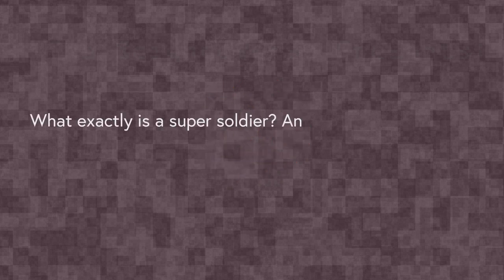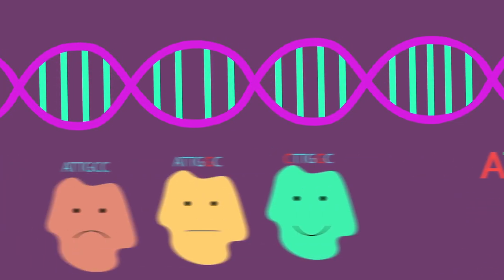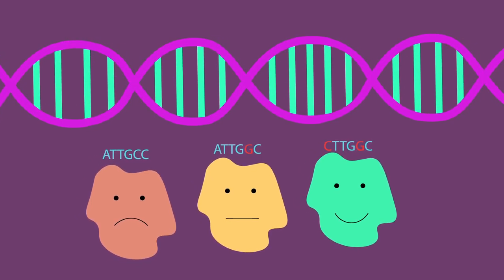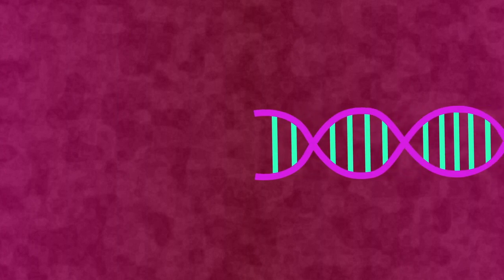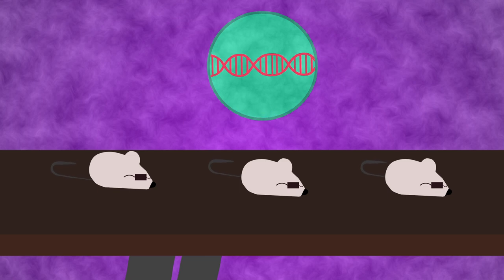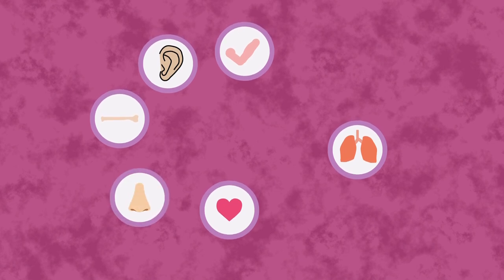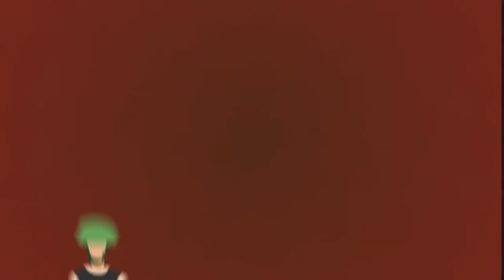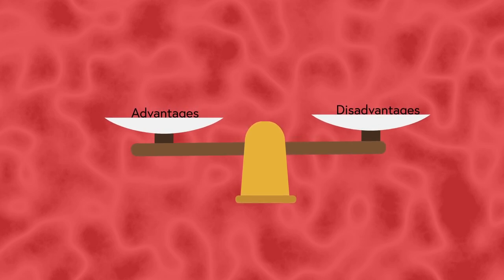How to Create A Supersoldier: The Beginner's Guide to Gene Editing (Ft. @AtomsTalk )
Chapters
0:00 Intro
0:52 Basics of CRISPR
1:51 CRISPR Mechanism
3:14 Example Applications
4:05 Using CRISPR to Create A Super soldier
5:08 Drawbacks of Gene Editing In Humans
6:07 Ending

Video Authors:
Shanjeev Kukarubaran B.S in Medical Laboratory Sciences UT Austin'23
Milan Sivakumar B.S in Biomedical Engineering UT Austin'23

We know it has been a while but we are back! In this video we take a look at  a potential application for CRISPR being used to enhance humans beyond their normal capabilities to create super soldier like beings we see in many of our famous Sci-Fi shows.

Yu, W., Mookherjee, S., Chaitankar, V. et al. Nrl knockdown by AAV-delivered CRISPR/Cas9 prevents retinal degeneration in mice. Nat Commun 8, 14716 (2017).

Oreint By SefChol

Some of the images and animations in this video were derived and modified from Veectzy